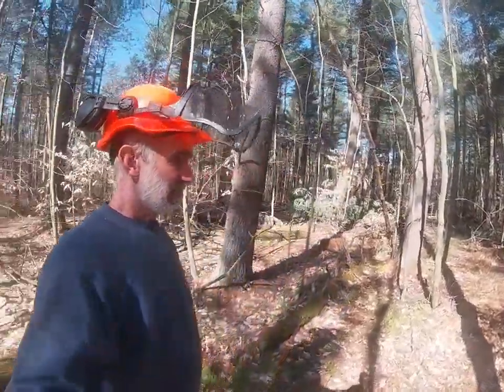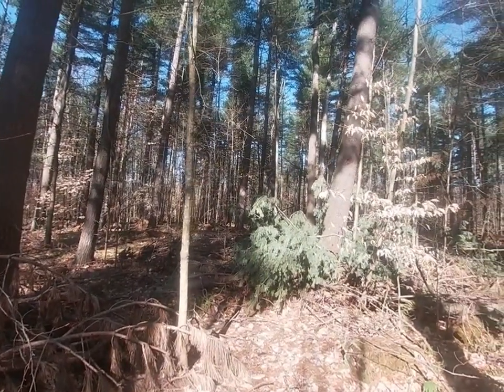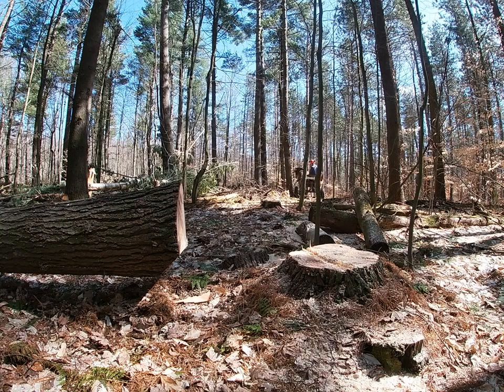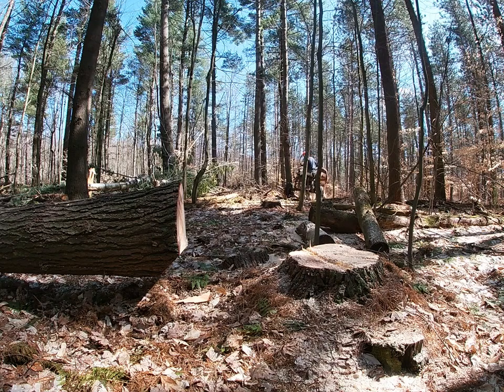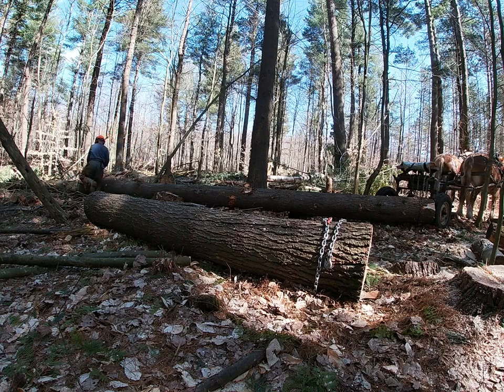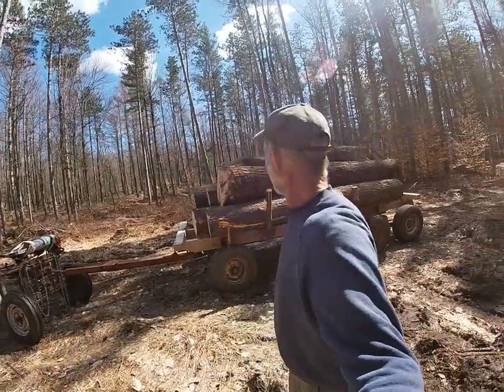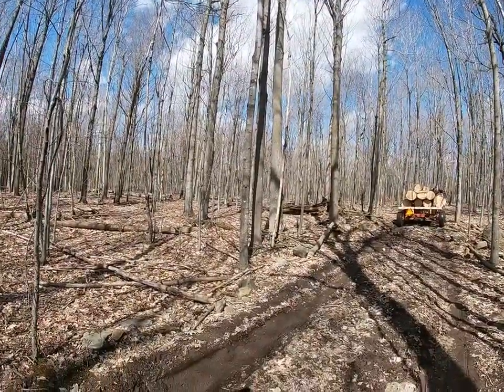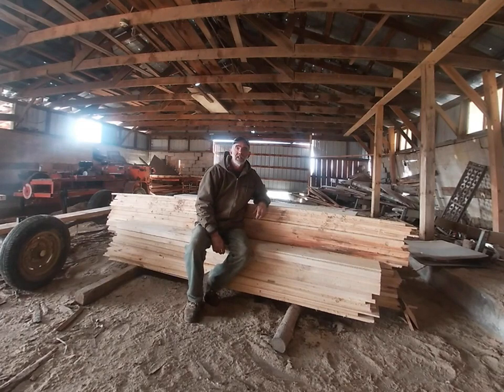From Trees To Clapboard Siding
Bill, Lady, and I went into the woods to cut and bring home some pine logs to saw into clapboard siding.